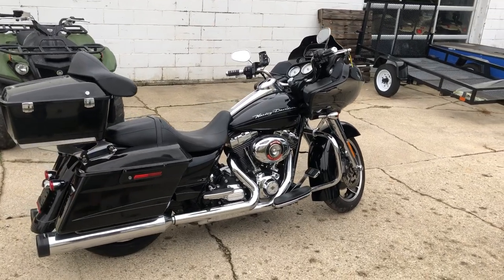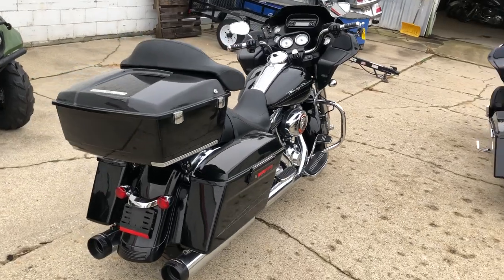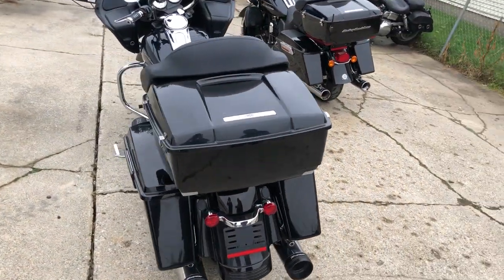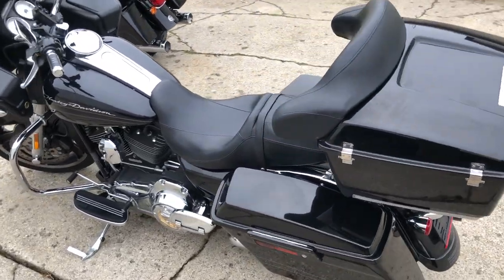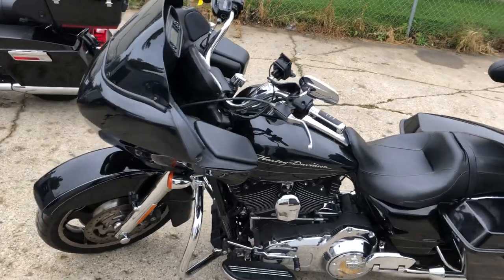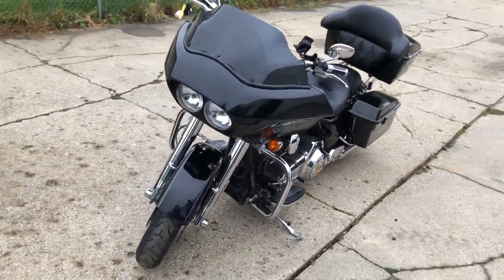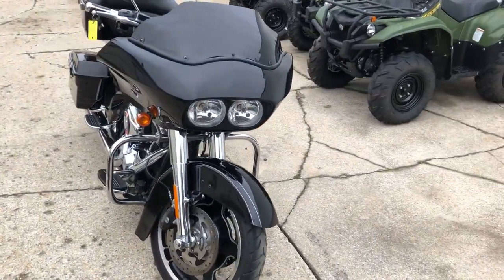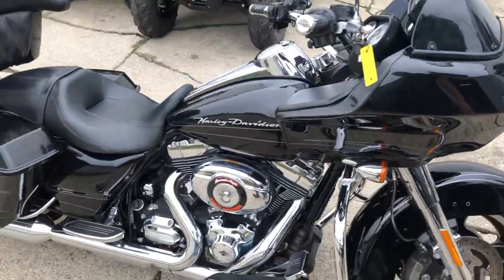USED 2013 HARLEY ROAD GLIDE CUSTOM FOR SALE IN MI WITH ONLY 22,150 MILES!